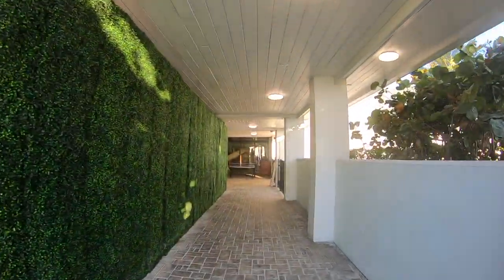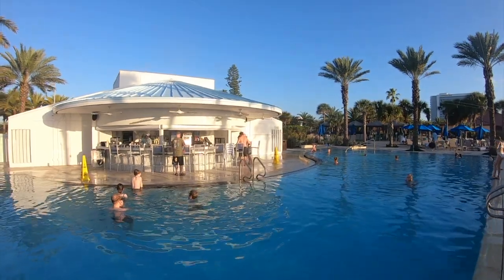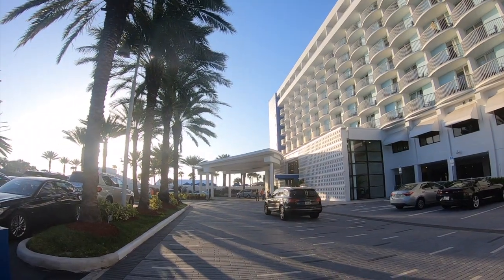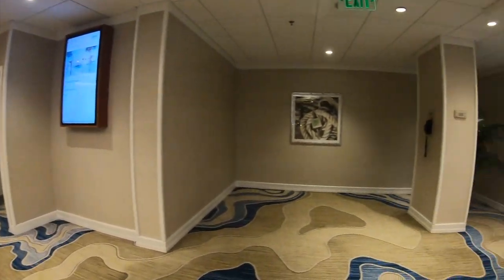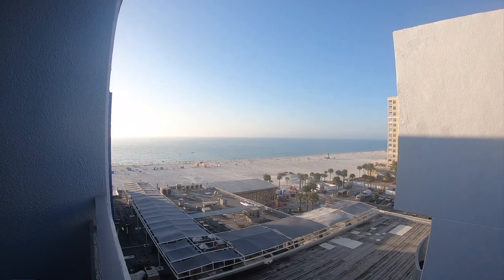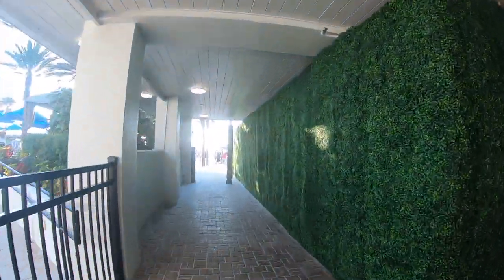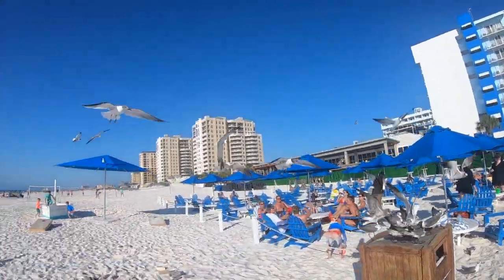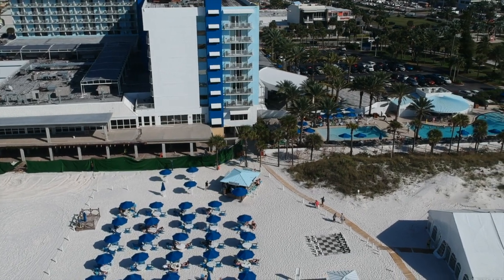Hilton Clearwater Beach Resort - America's #1 Beach 2022 FULL HOTEL TOUR + PROS AND CONS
Hilton Clearwater Beach, Located in Clearwater, Florida.

All Footage was recorded by Kevino using a DJI Spark and a GoPro Hero 7.

Hilton.com: Newly renovated February 2017 and seated on 10 acres of the #1 Beach in the Country as voted by Trip Advisor, Hilton Clearwater Beach Resort & Spa overlooks the Gulf of Mexico. This iconic hotel offers food and drink service nearly to the water's edge, and features the only tiki bar on the sand, private beach cabanas and new pools. Refresh and revitalize in our beautiful new Hibiscus Spa or take in a legendary sunset while dining on fresh, local fare.